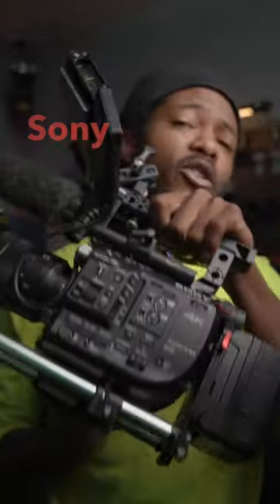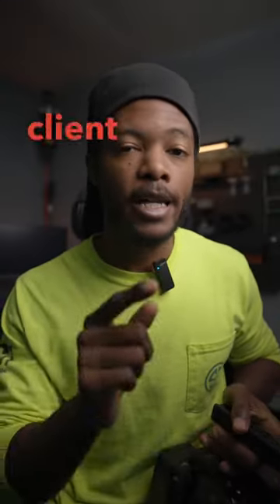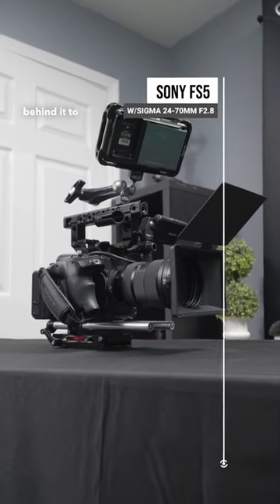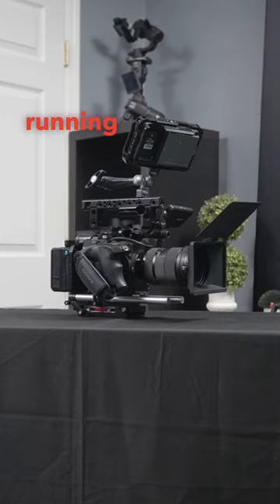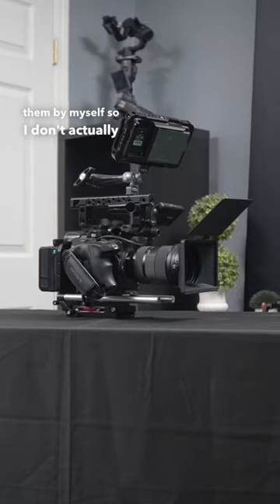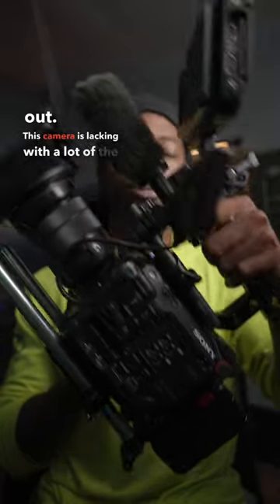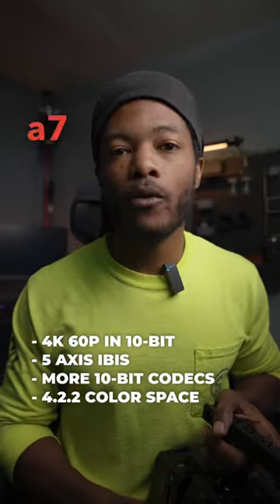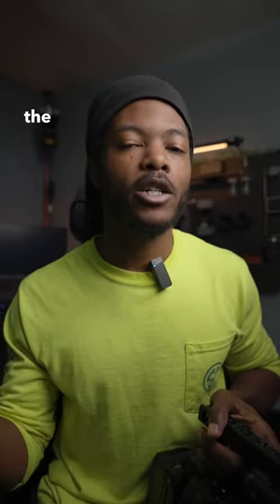Why I barely use my sony FS5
In this short video we go over why I barely use my Sony FS5 Cinema camera on Shoots